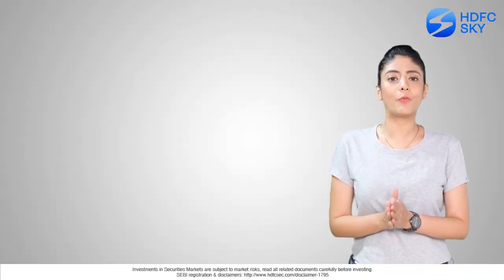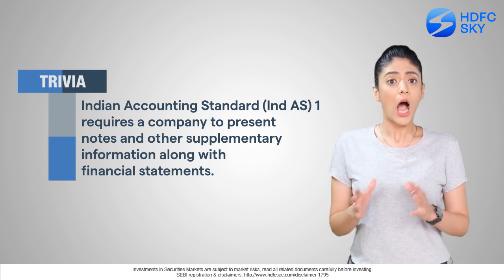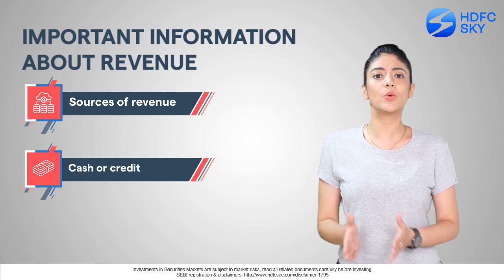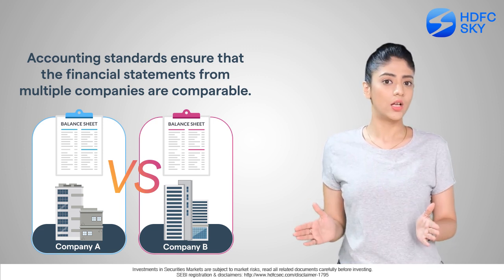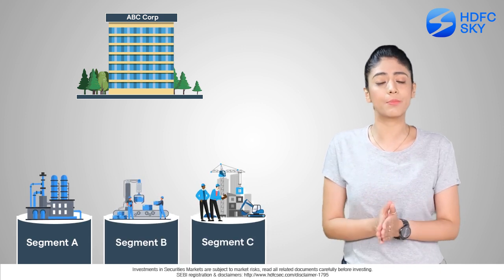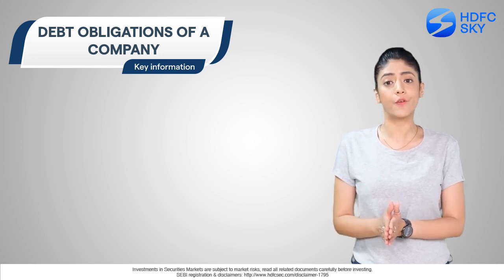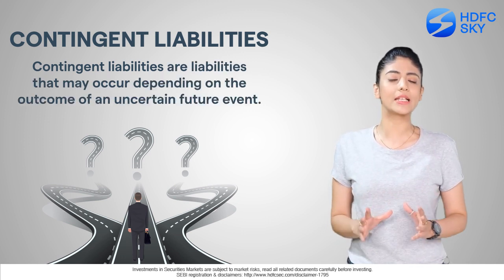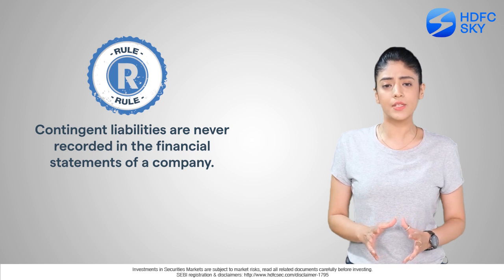Cash Flow and Notes to Accounts: Boost Your Trading Decisions (Part 2) | Financial Statements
A cash flow statement is a summary of a company’s cash inflows and outflows during a period. It tracks cash receipts and payments and can be used to measure a company’s capacity to generate cash. It has three components - cash flow from operations, cash flow from investing, and cash flow from financing.

Investing just got an upgrade. Experience Sky.

 - Zero Account Opening Charges
- Free Trading & Demat account
- Zero Maintenance Charges For First Year
- ₹20/ Order on Intraday and Delivery
- Equity, F&O, Currency & Commodity
- Buy Stocks Pay Later With MTF at Just 12%.

Playlist Links:-